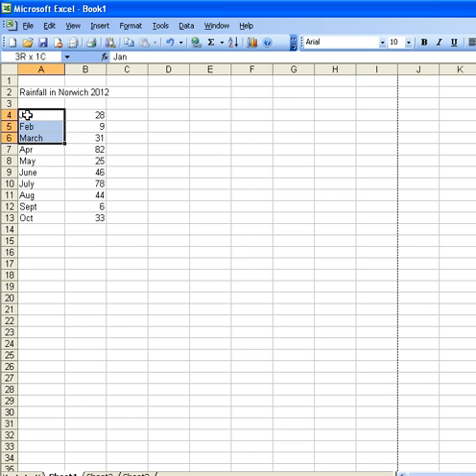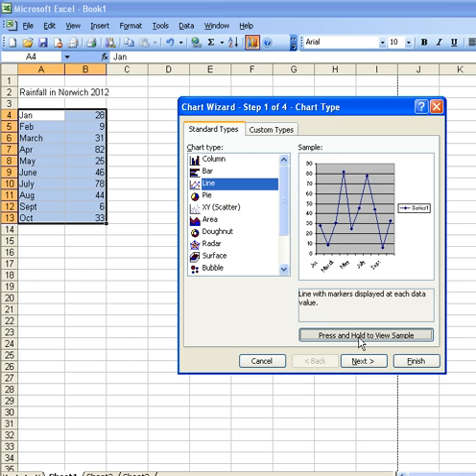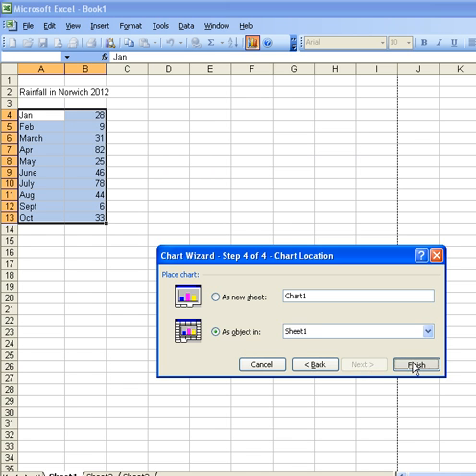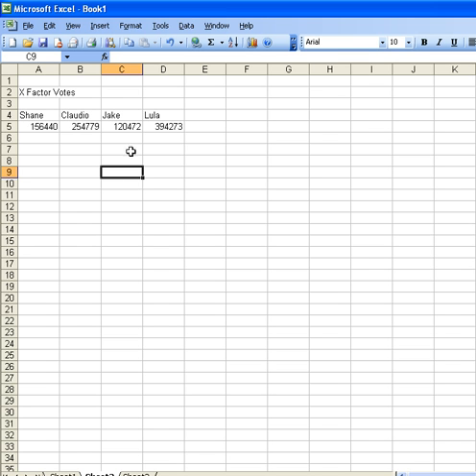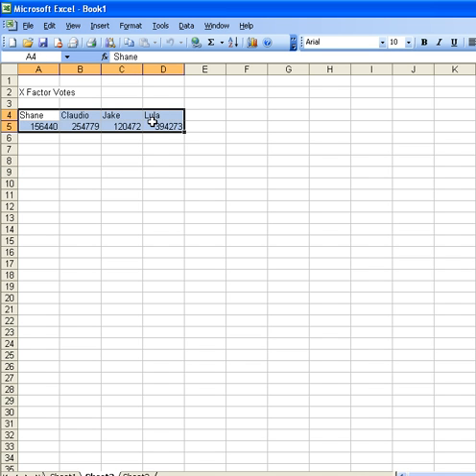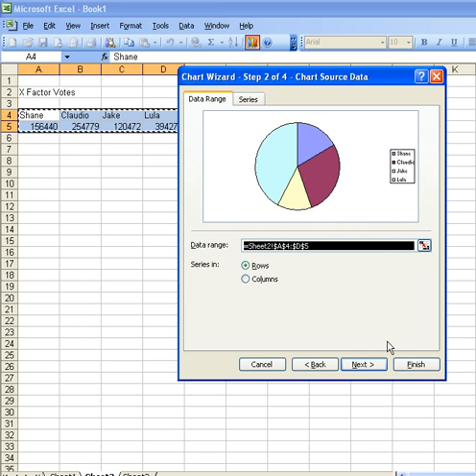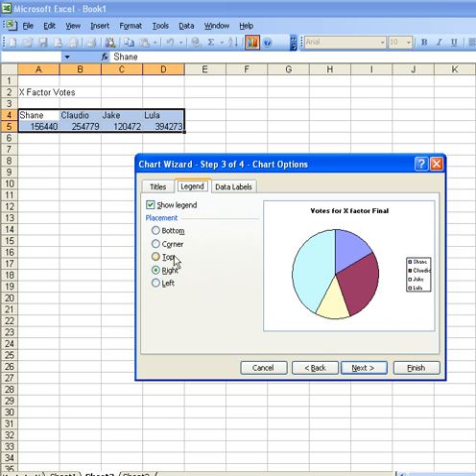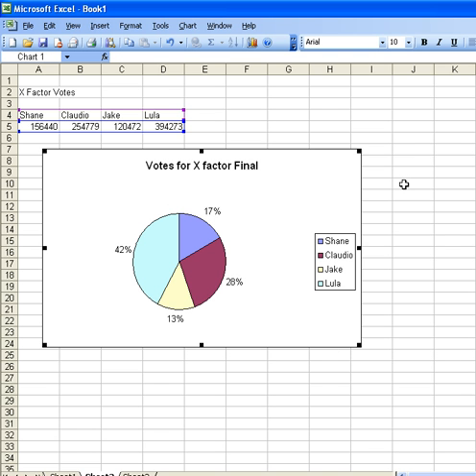Screencast by BCT from Screenr.com